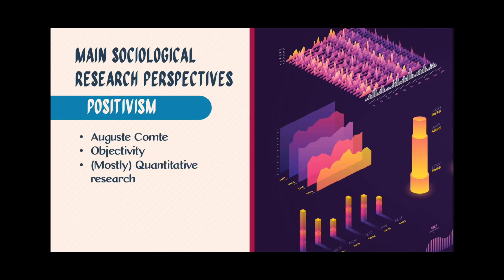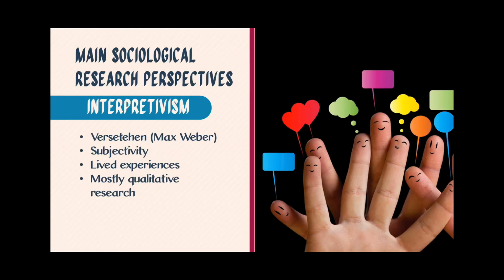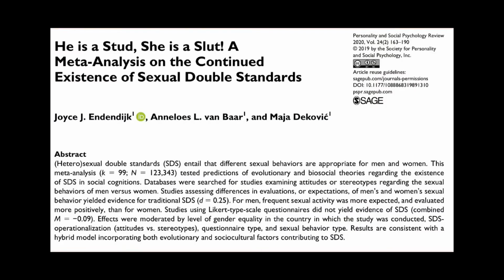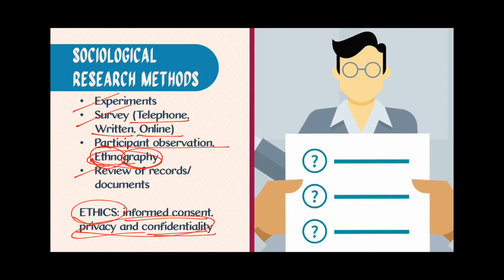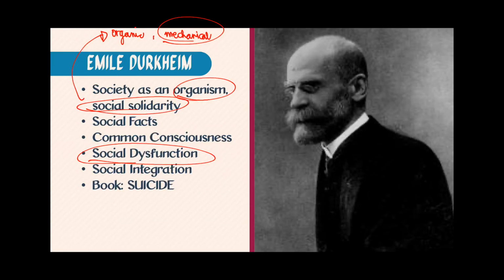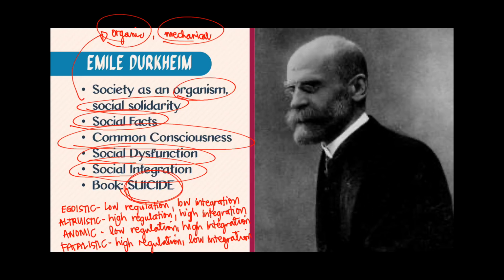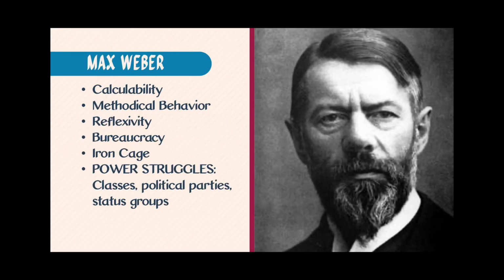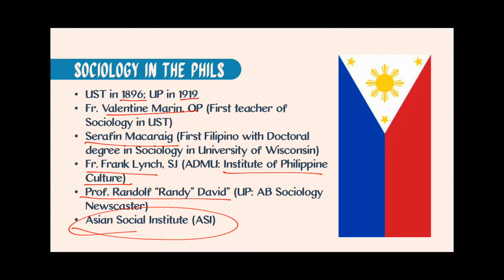Sociological Theorists and Research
Contents: Sociological research perspectives and methods, Emile Durkheim, Karl Marx, Max Weber, Who’s Who in Philippine Sociology